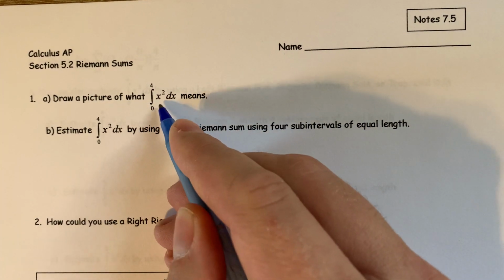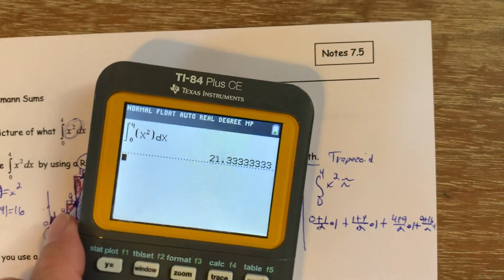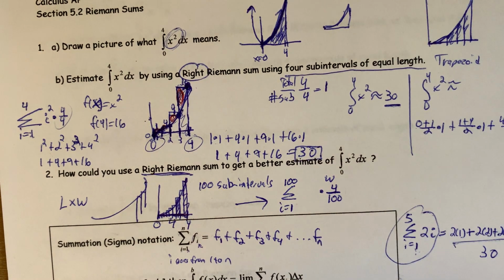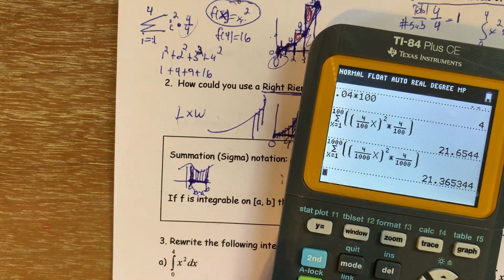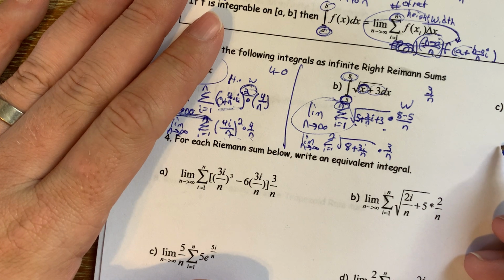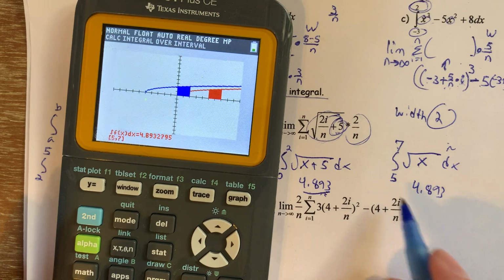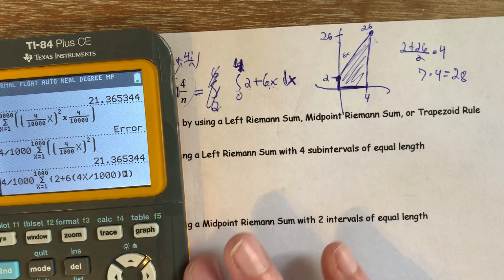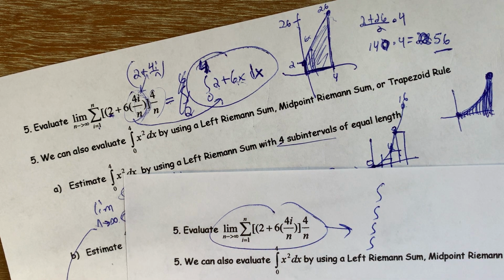Calc lesson 7.5 infinite Riemann sums